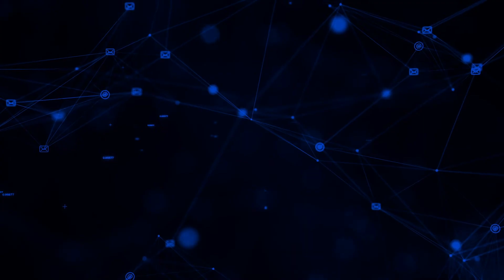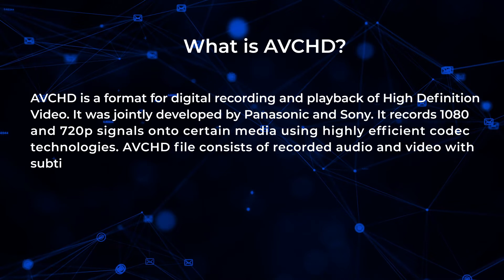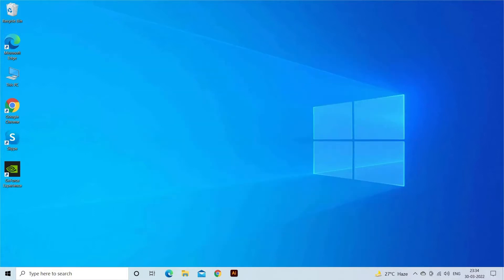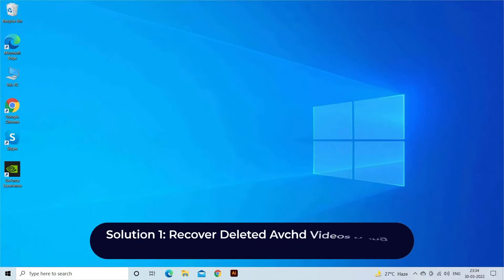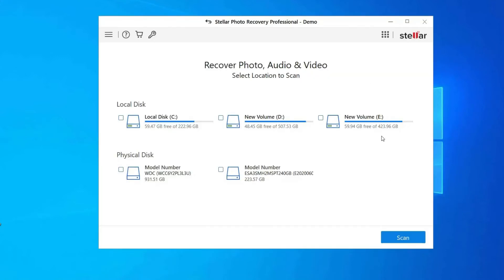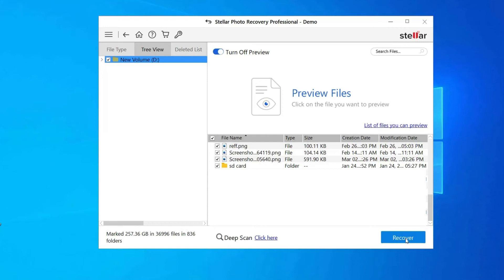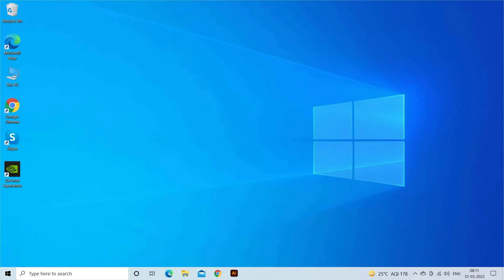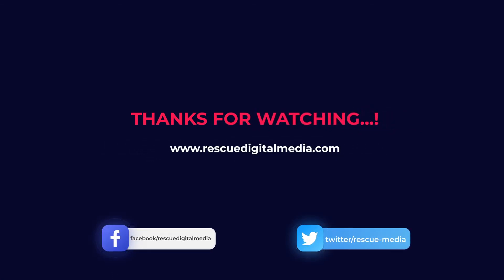How To Recover Deleted & Lost AVCHD Files Successfully?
Watch this video and learn how to recover deleted AVCHD video files...

For more info regarding how to recover deleted AVCHD files, check out this article

Key moments in the video:

00:00 - Intro
00:22 - What is AVCHD
00:53 - Causes
01:14 - Solution 1: Use Video Recovery Software
02:28 - Solution 2: Recover AVCHD Files Through Backup